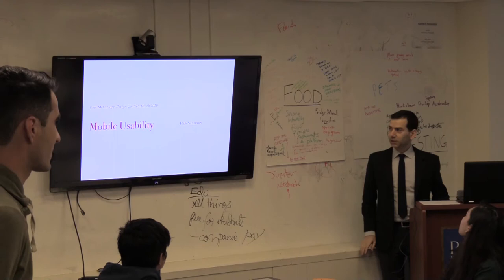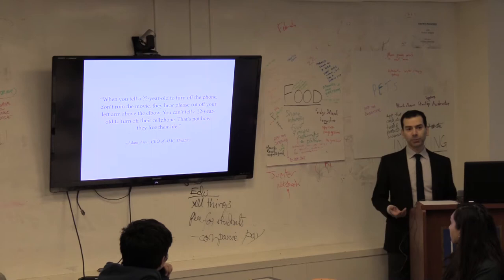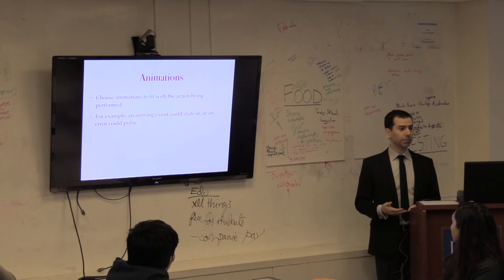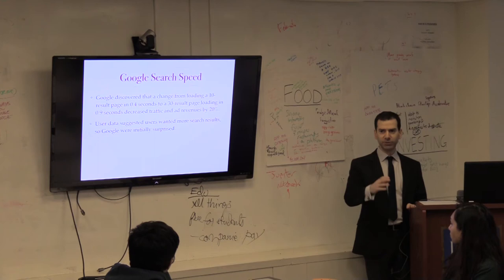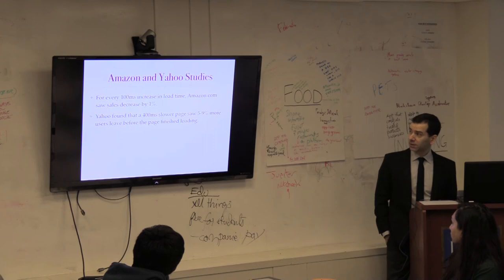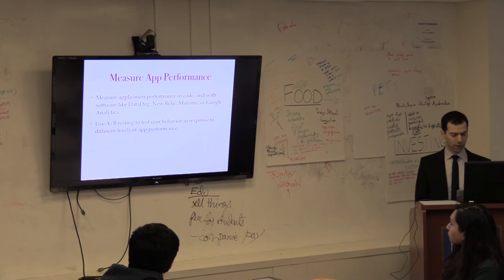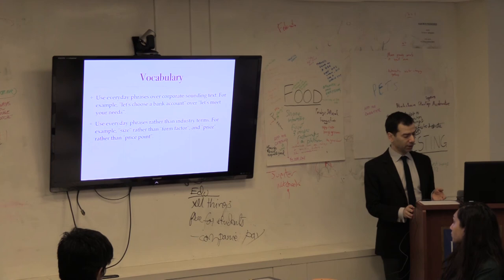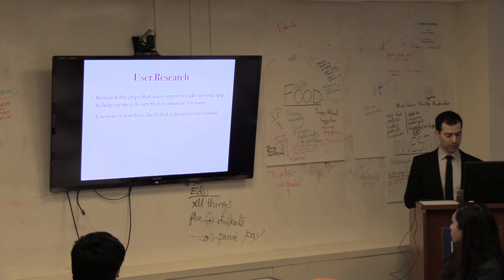Mobile Usability | Haik Sahakian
Pace University's Entrepreneurship Lab